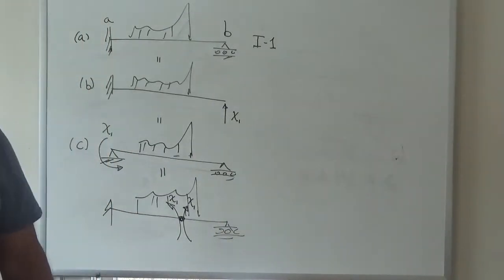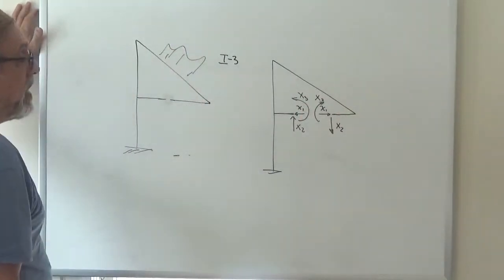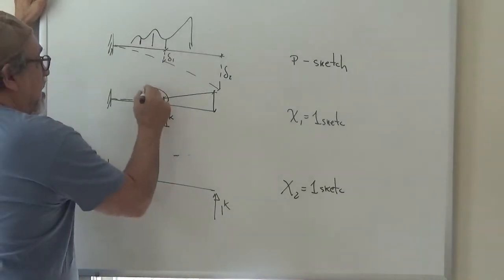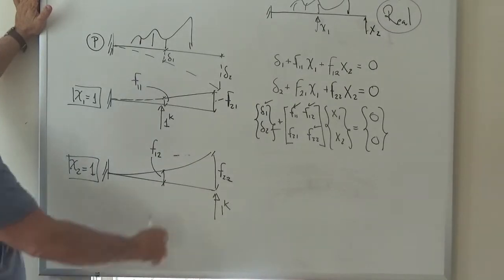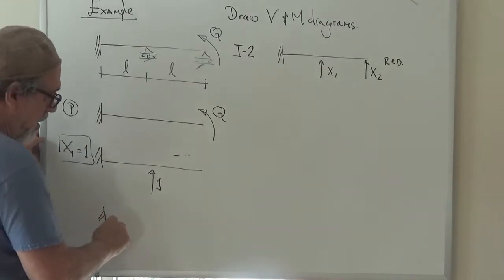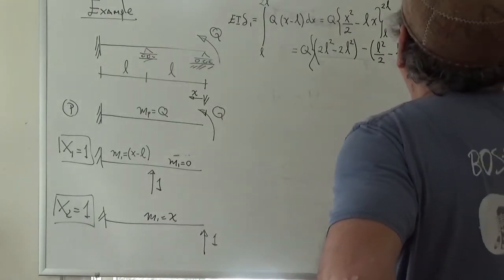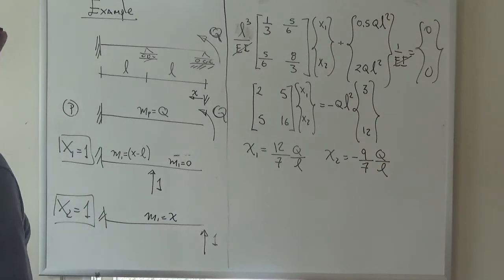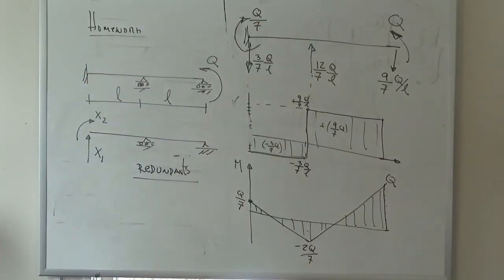Struc_Analy10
Part2 of lecture 4-1-2020